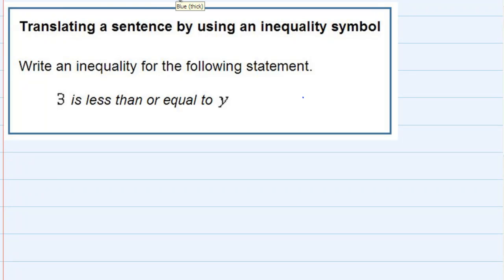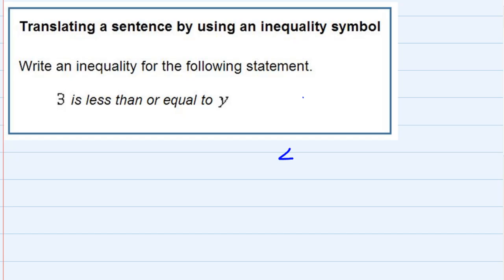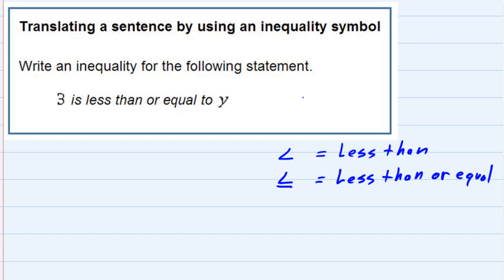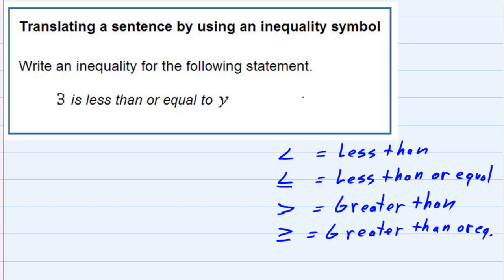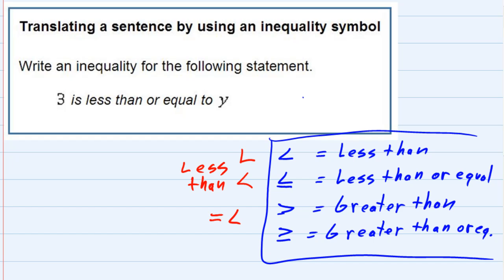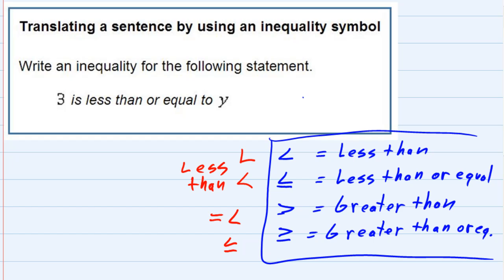Translating a sentence by using an inequality symbol